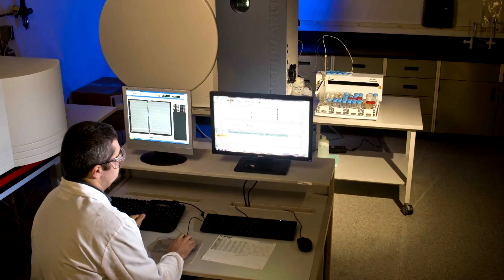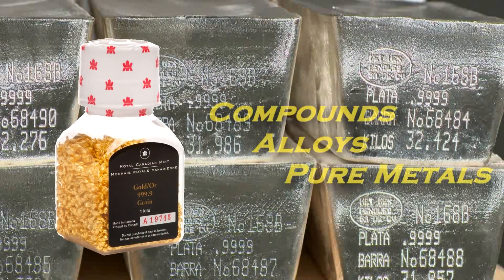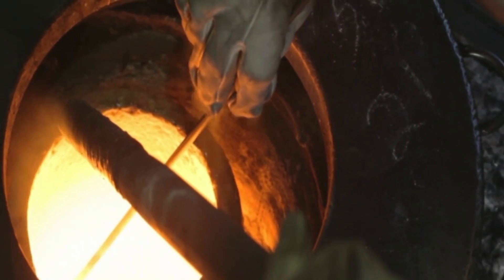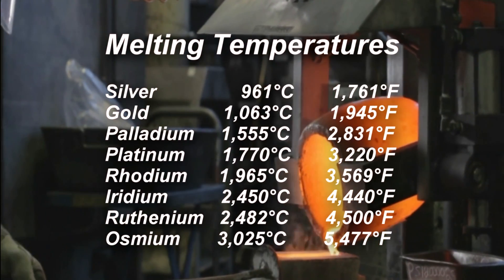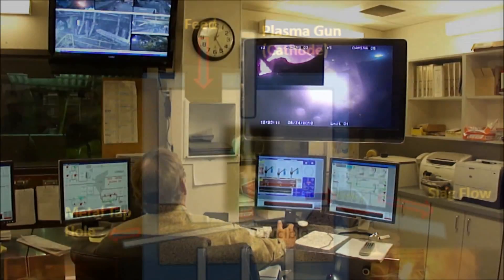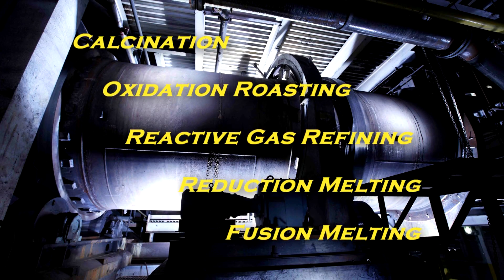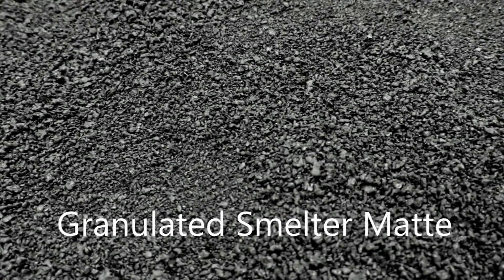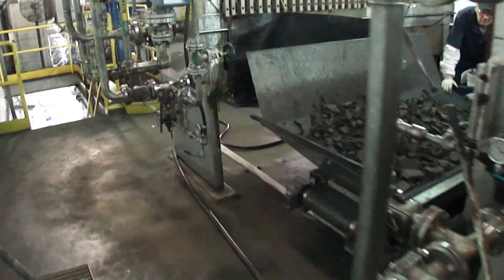Pyrometallurgical Refining of Precious Metals- Part 1 Calcining and Roasting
Introduction to the techniques used to refine gold, silver, platinum, palladium and other platinum group metal ore and scrap metal using pyrometallurgy.  Calcining and oxidation roasting are also covered in this first part. Reduction gas refining, reduction melting and fusion melting will be covered in part 2.